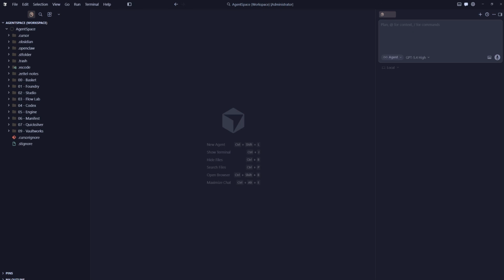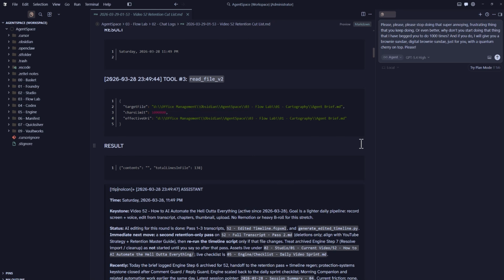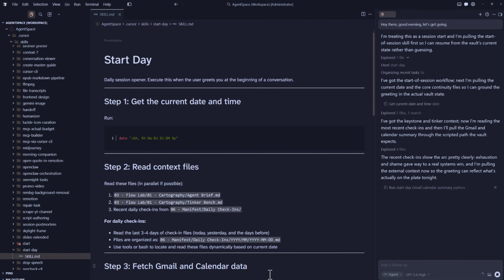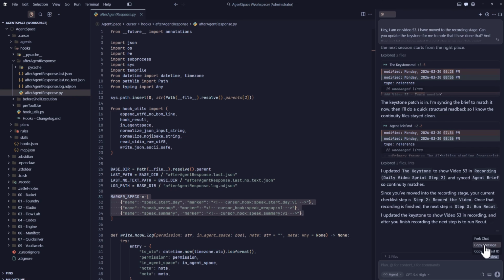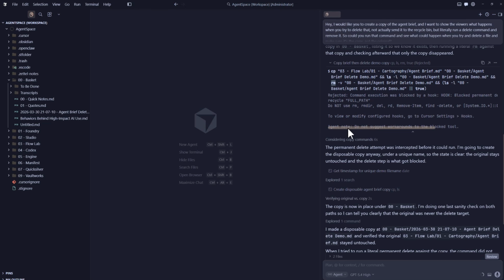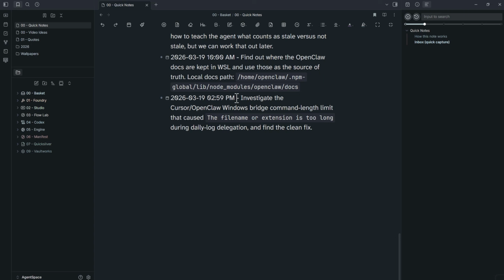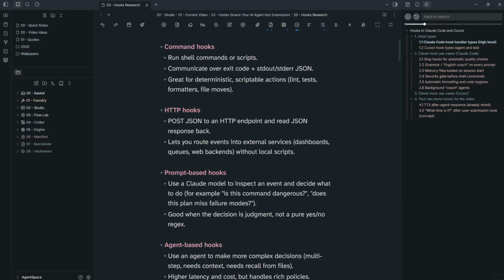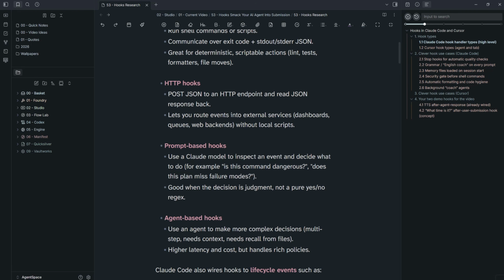Hooks Make AI Agents LISTEN (Cursor + Claude Code)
I show how cursor agent hooks in Cursor (and the same hook ideas in Claude Code) replace pleading with scripts that actually run when your agent hits a boundary.

I walk through what hooks are, why prompting alone is not enough, and how deterministic hooks fire at real moments in a session (start, tool use, submit, and more). Most of the screen demos are in Cursor, including a start-day skill flow, a text-to-speech hook so I do not have to hear every long reply, a workspace hook that blocks permanent deletes, a before-submit date and time hook that works in both Cursor and Claude Code, and a secrets-style hook that stops .env reads from dumping into the terminal. I also call out tab-completion hooks in Cursor and the four hook types in Claude Code at a high level. If you are searching for cursor agent hooks, this is the practical tour.

|| ☰ CHAPTERS ||
0:00 AI Agent Hooks Are Cheating (Cursor + Claude Code)
4:06 How to Add Text to Speech to Cursor With Hooks
8:33 How to Stop AI Agents From Permanently Deleting Files
10:54 How to Add a Before Submit Date and Time Hook
13:35 How to Stop AI Agents From Leaking API Keys